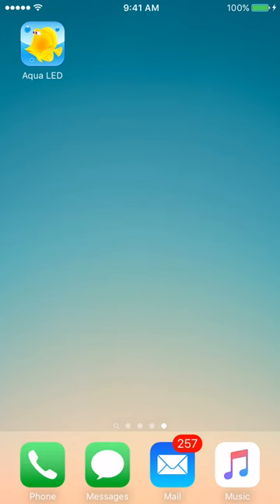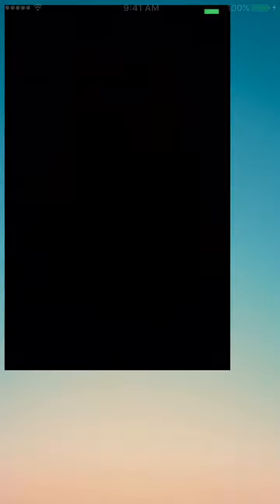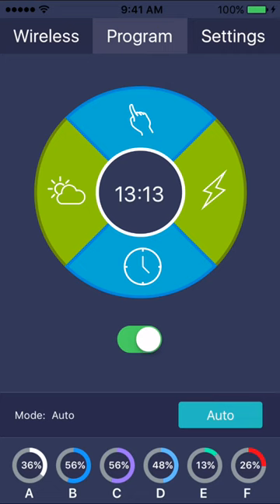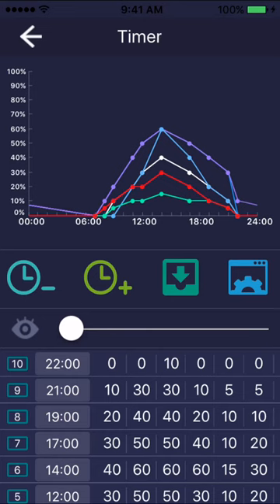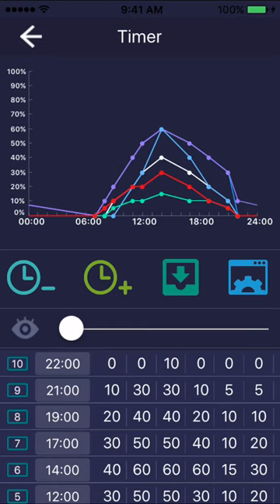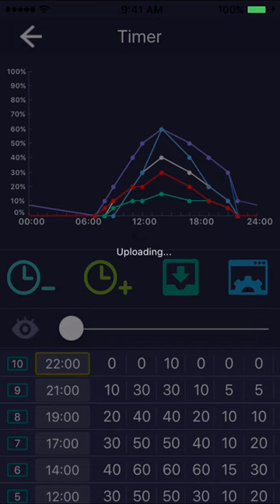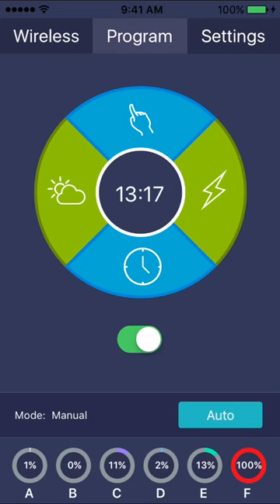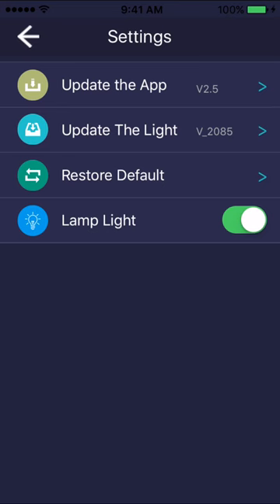How to Program the Nano Light WiFi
This video is an in depth guide on programming the Nano Light Wifi/Coral Box Moon LED using the Aqua LED App.